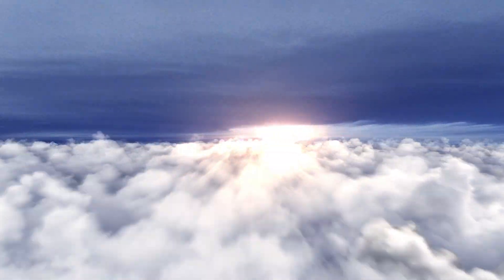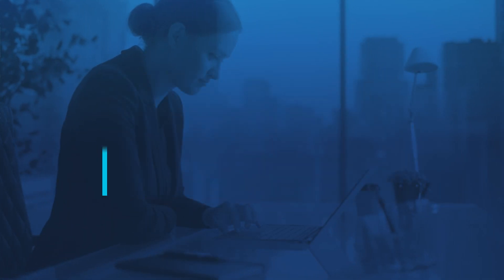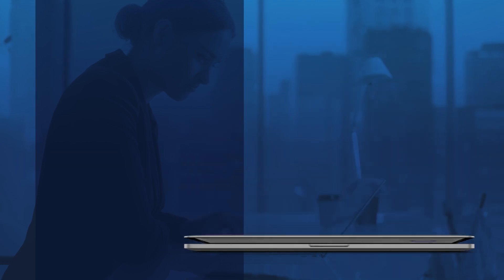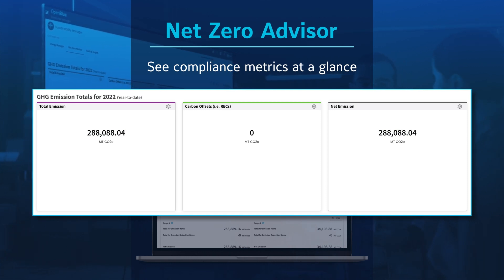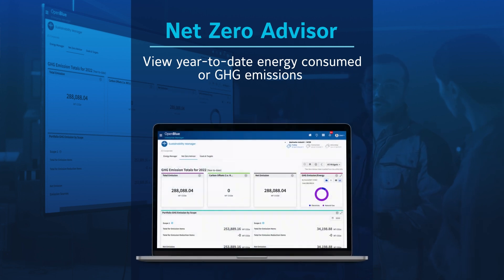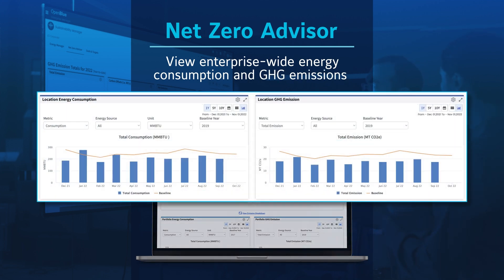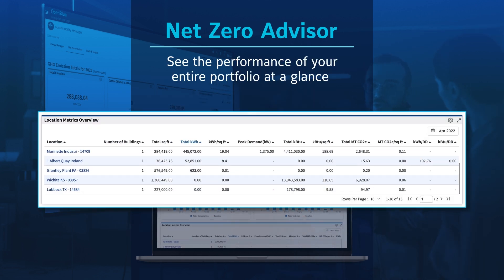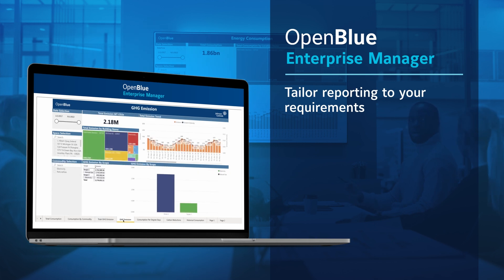Track sustainability metrics with Net Zero Advisor, via OpenBlue Enterprise Manager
Use the easy Net Zero Advisor dashboard to set realistic goals and monitor progress in reducing energy use and greenhouse gas emissions. This demo shows how Net Zero Advisor, part of OpenBlue Enterprise Manager, streamlines tracking, reporting and decision-making to achieve energy and emissions KPIs.

OpenBlue Enterprise Manager gives you a better way to collect, view and analyze data from existing core systems, in one building or across your entire enterprise. Tap big data and artificial intelligence to set baselines and track progress—advancing sustainability, asset performance and occupant well-being with accessible, future-proof technology.